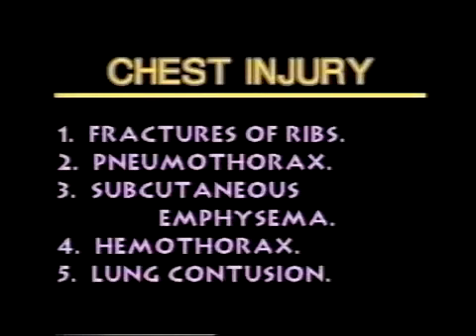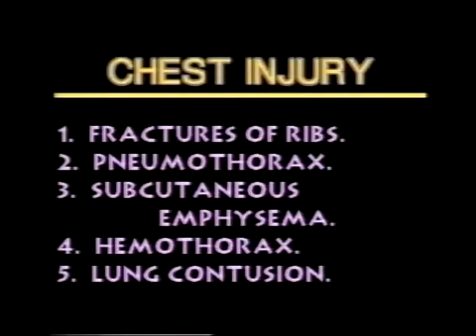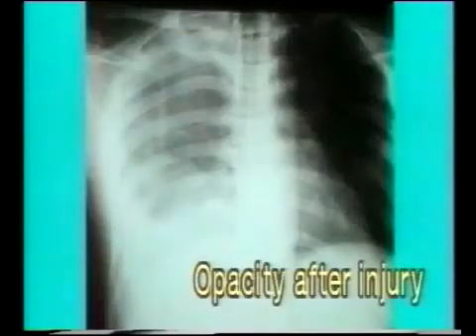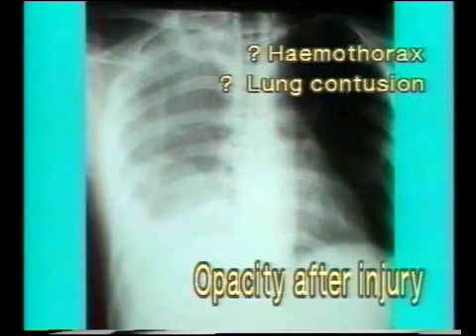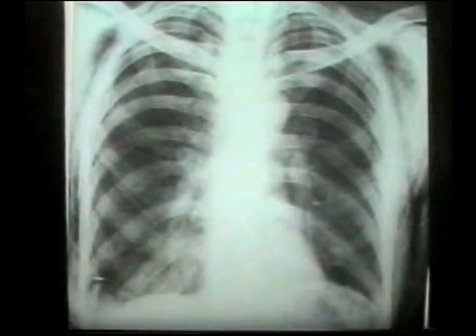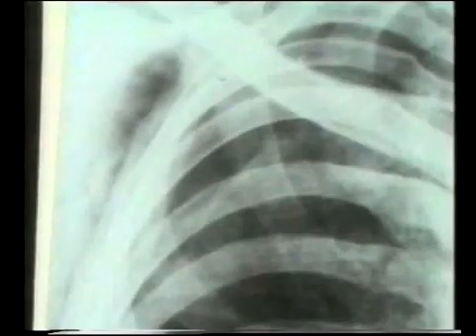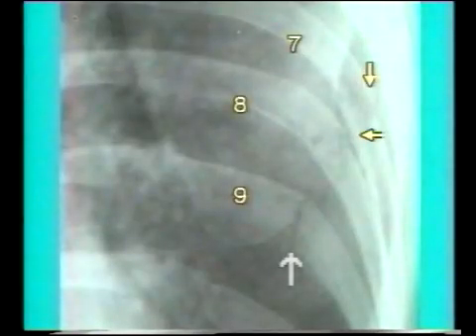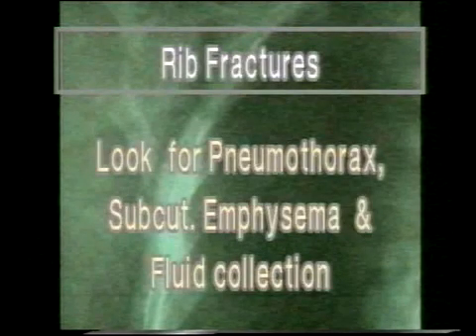3.9. Chest Injury - Chest X-Rays - Dr. Vaidya